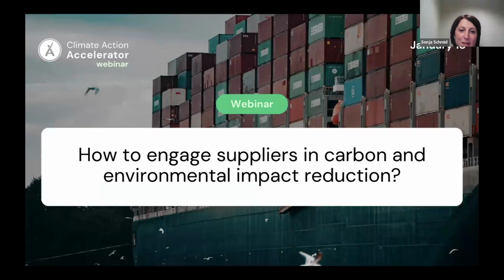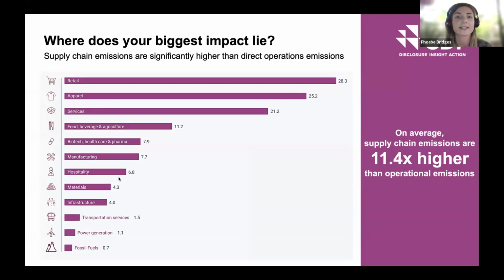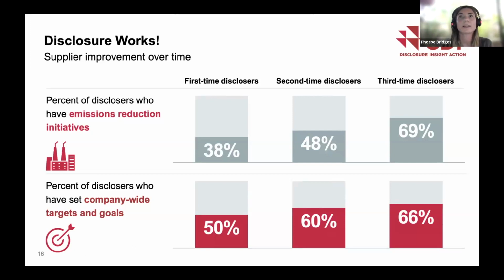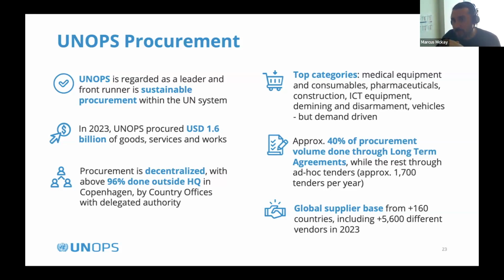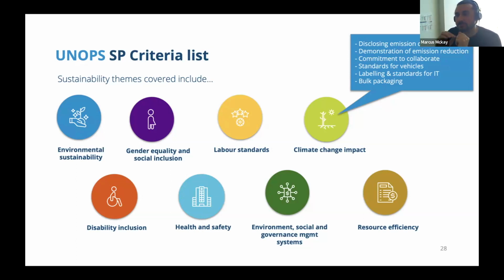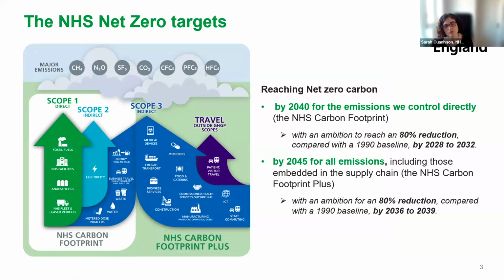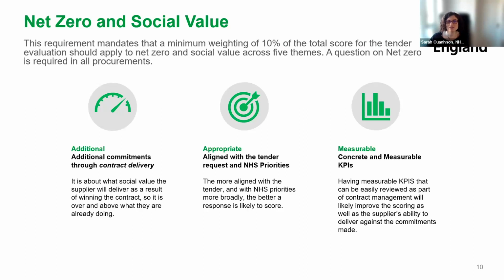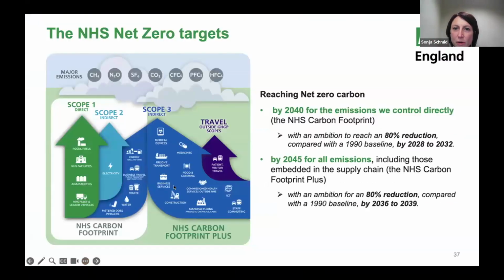How to engage suppliers in carbon and environmental impact reduction?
🌱 For many organisations, supply chain-related emissions are among the largest source of emissions, and the most challenging to reduce. Implementing widespread decarbonisation initiatives throughout supply chains is critical to achieving ambitious decarbonisation targets and reducing the environmental impact across the supply chain.

In this webinar, we presented different approaches of engaging with suppliers to achieve ambitious climate and sustainability targets, and highlighted the importance of supplier engagement in any strategy to address procurement-related carbon and environmental impacts.

➡️ Phoebe Bridges, Account Manager, CDP, showcased the importance of supplier engagement based on CDP data. She also provided an overview of different approaches that CDP members employ.

➡️ Marcus McKay, Head of Sustainable Supply Chains, UNOPS, presented the UNOPS Supplier Sustainability Programme, the organisation’s unique approach to collaboratively engaging with suppliers towards managing and advancing sustainability in the supply chain.

➡️ Sarah Ouanhnon, Head of Net Zero Delivery and Partnerships, NHS England provided insights into how the NHS implements its net zero commitment across supply chains through the NHS Net Zero Supplier Roadmap.